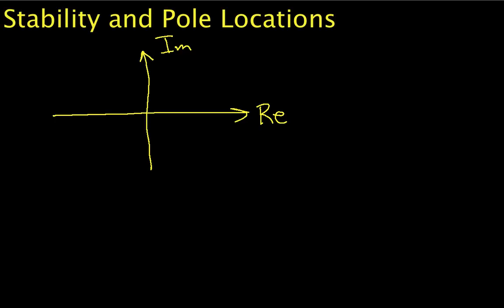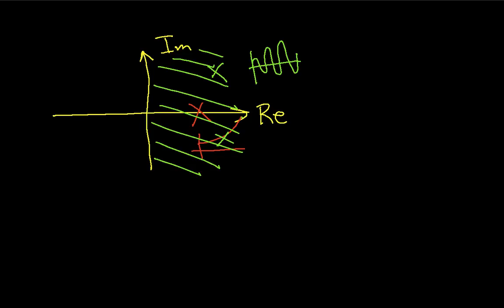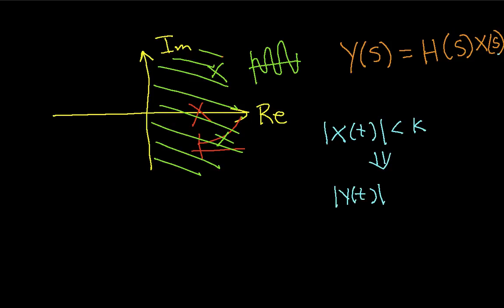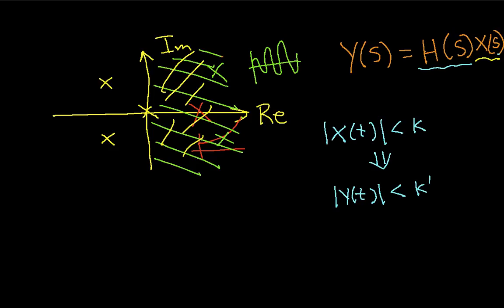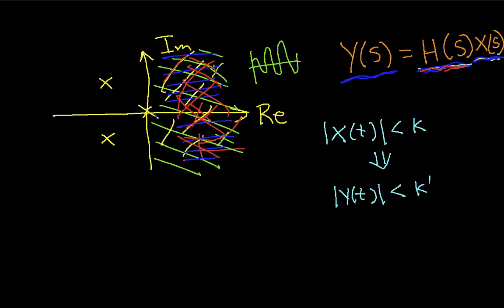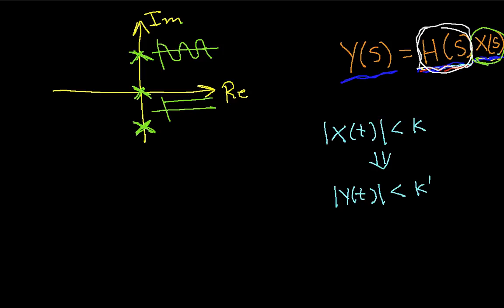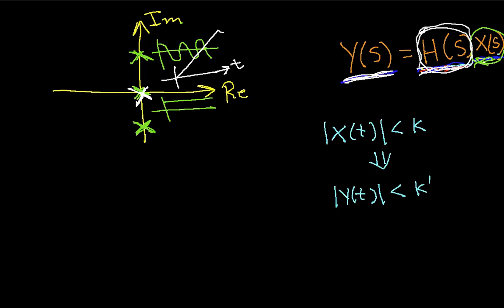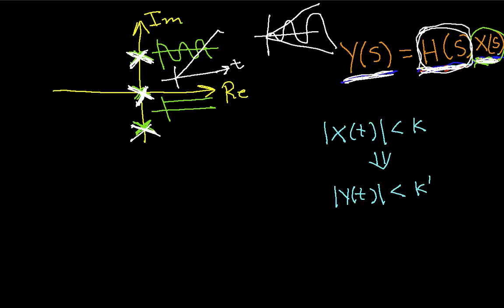Stability and Pole Locations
Describes how the stability of a system can be determined from the pole locations of its transfer function.